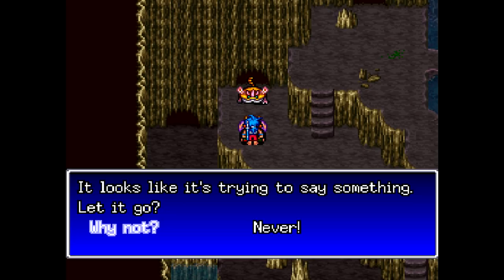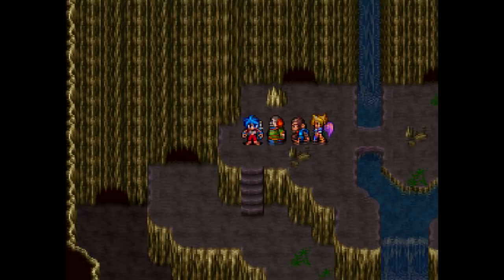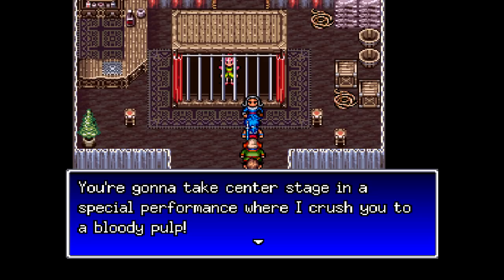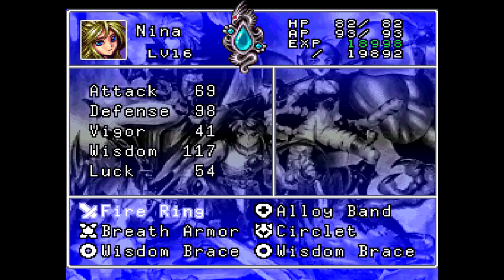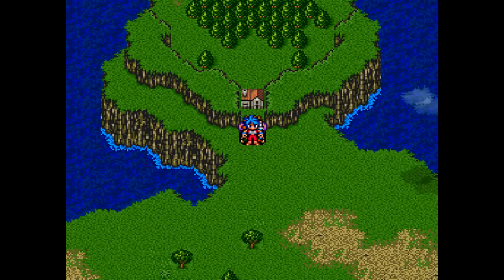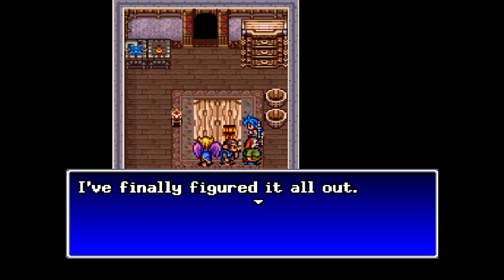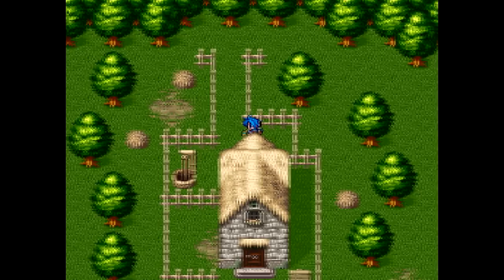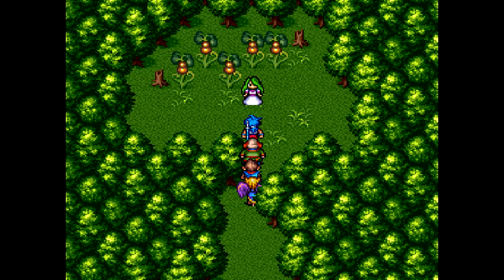Let's Play Breath of Fire II #31 - Grassroots Effort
In this episode, we return to the circus by Melodia, to settle our business with the Ringmaster and save the grassman, one way or another.

Recommended Setup at this point in the game, against Algernon
Ryu: Alloy Blade, Alloy Armor, Alloy Shield, Black Helm, Courage Belt, Courage Belt
Bosch: Twin Bow, Speed Suit, Alloy Band, Black Helm, Courage Belt, Speed Shoes, Sanamo
Sten: Papillon, Speed Suit, Alloy Band, Red Scarf, Courage Belt, Courage Belt
Nina: Fire Ring, Ocean Robe, Alloy Band, Circlet, Wisdom Brace, Wisdom Brace, Sesso

Recommended Setup at this point in the game, against Ringmaster
Ryu: Flame Sword, Alloy Armor, Alloy Shield, Black Helm, Courage Belt, Courage Belt
Bosch: Twin Bow, Speed Suit, Alloy Band, Black Helm, Speed Shoes, Speed Shoes, Sanamo